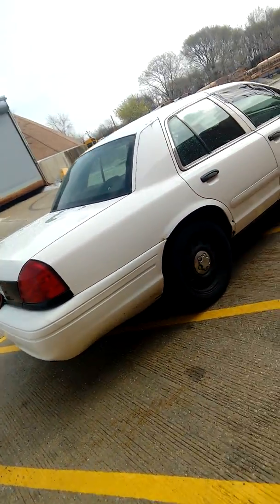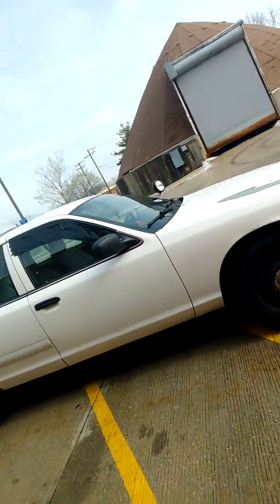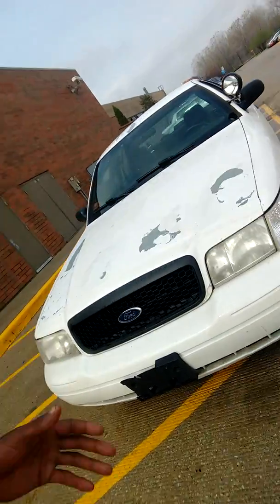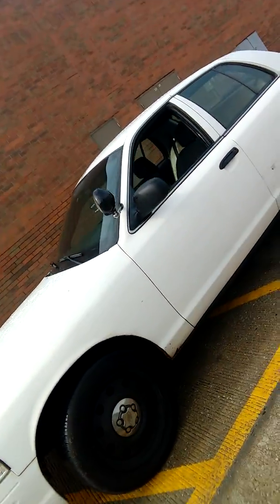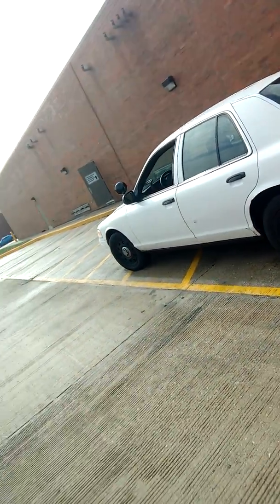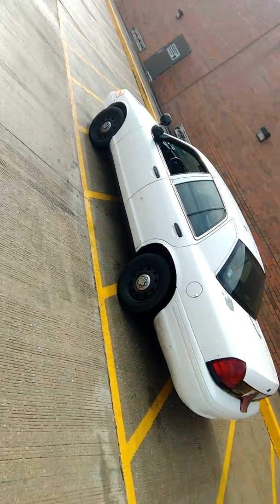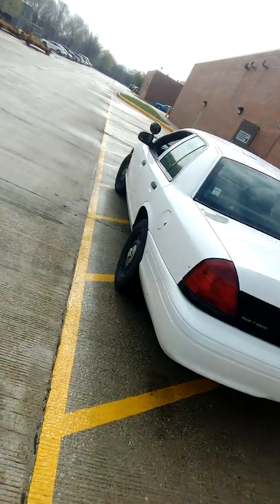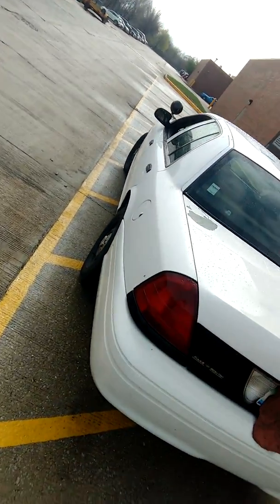What it's like owning a Crown Vic my phone rudly cut me off again but like comment subscribe